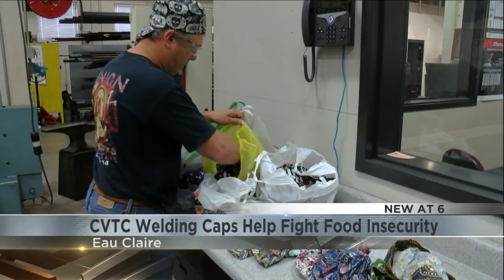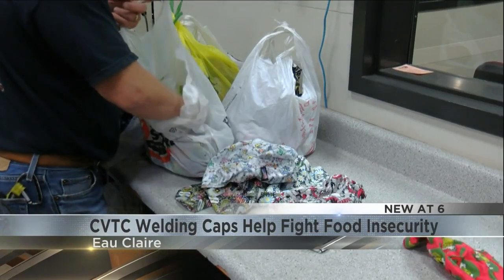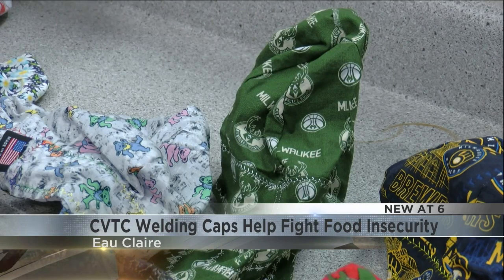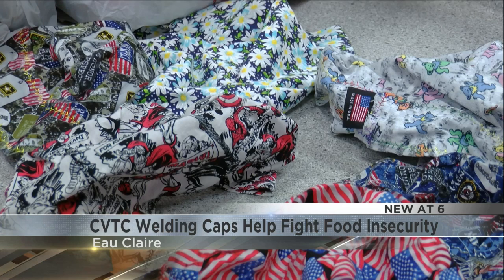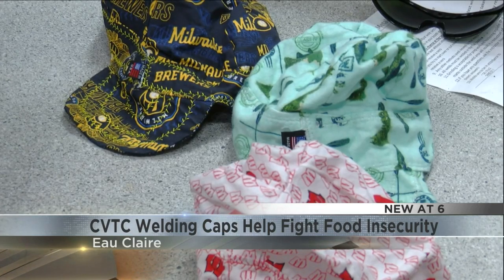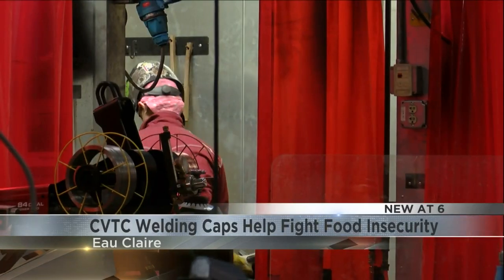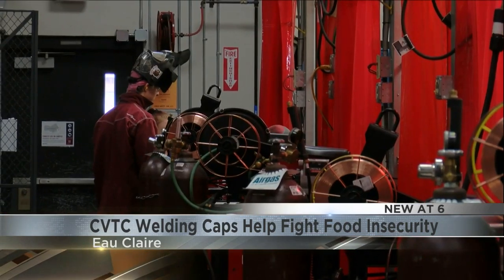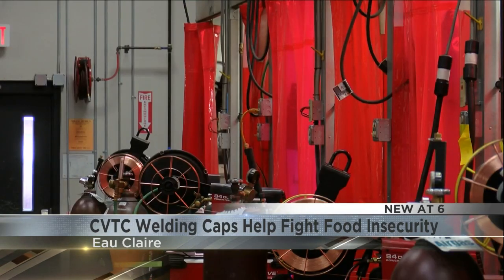CVTC instructor creates and sells welding caps to fight food insecurity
A welding instructor at Chippewa Valley Technical College has been creating special equipment for the past few years to help the school's food pantry.